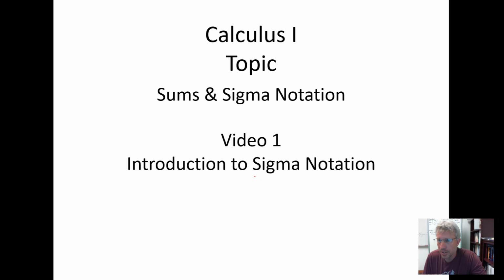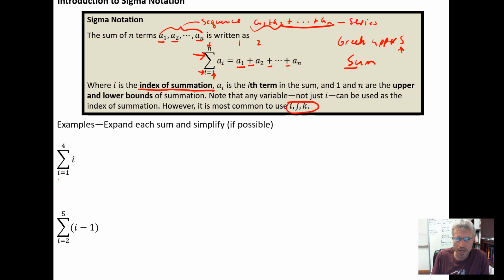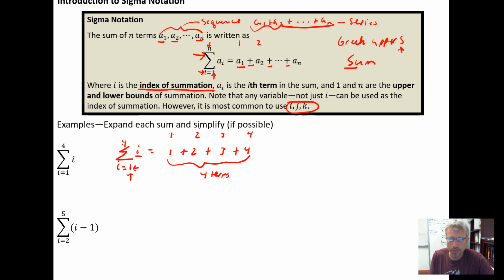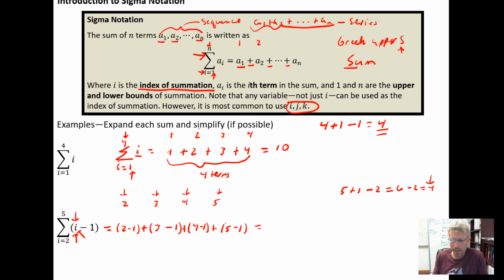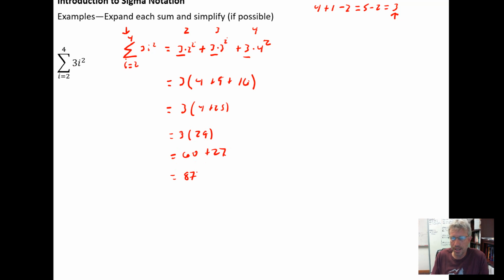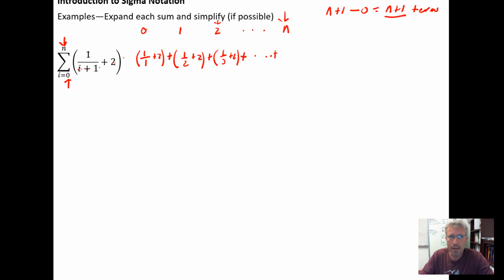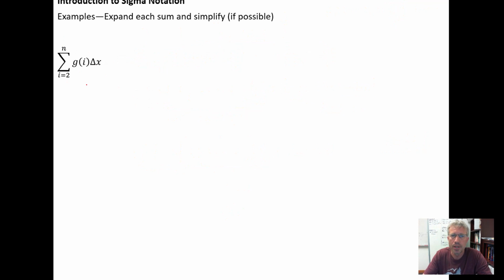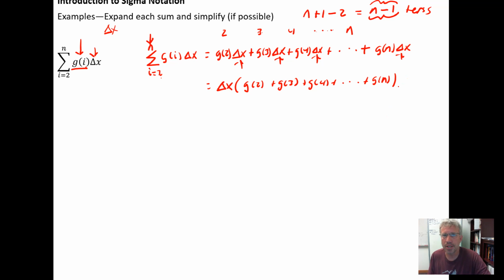Introduction to Sigma Notation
In this video, we introduce and show examples of using sigma notation to compute sums.